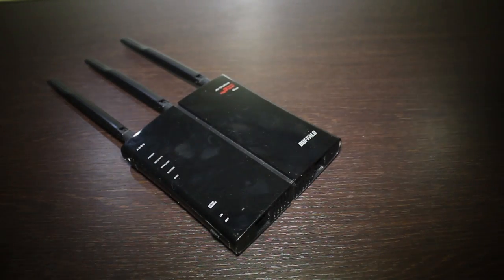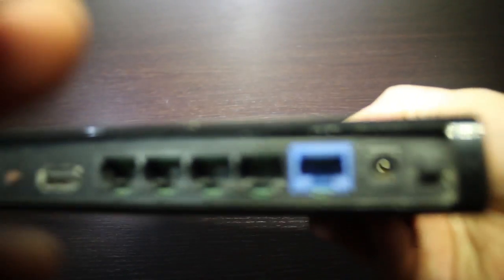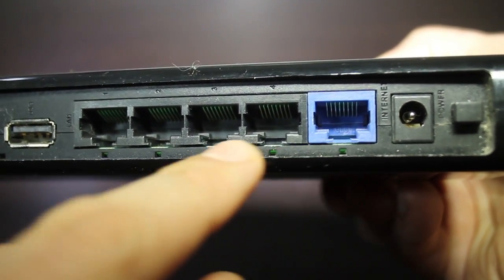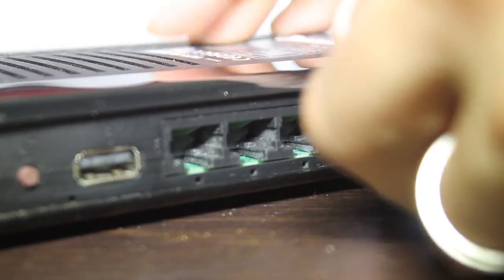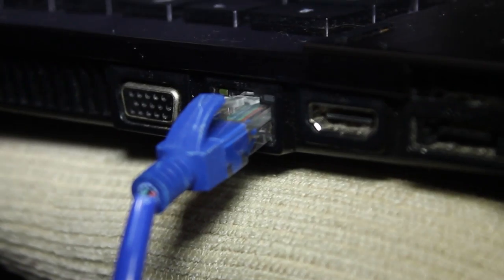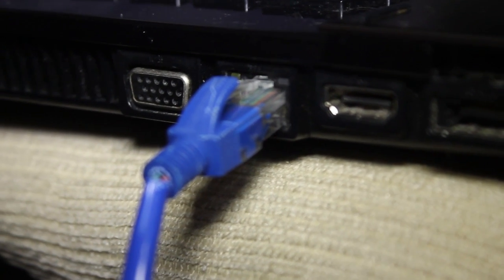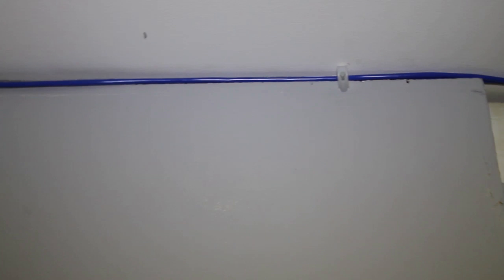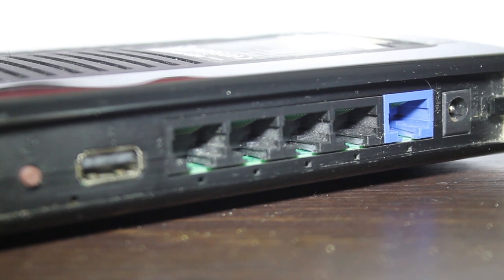Extend your wifi connection with Wired Wireless Wifi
you can now extend your wifi connection with the new wired wireless wifi standard.